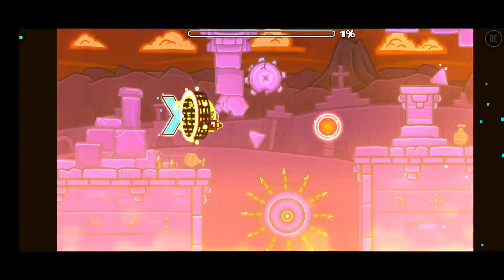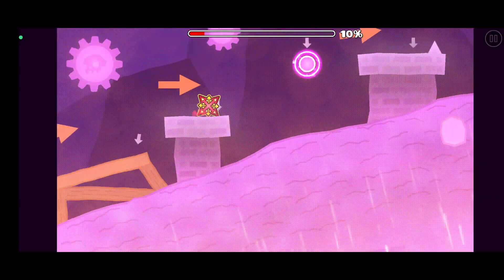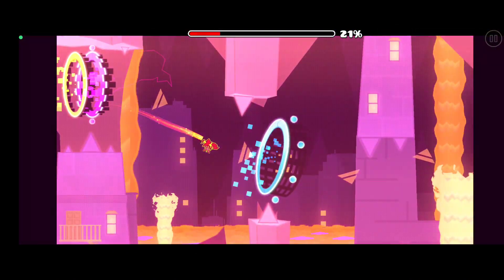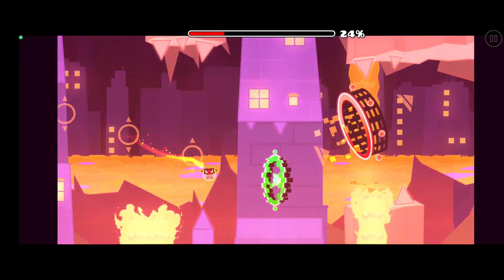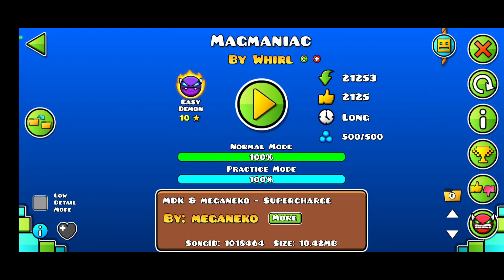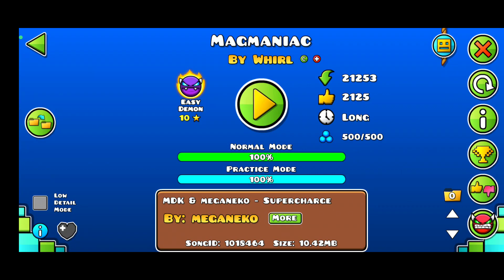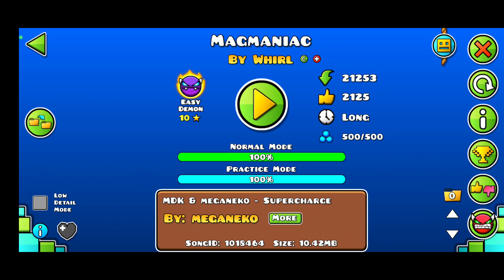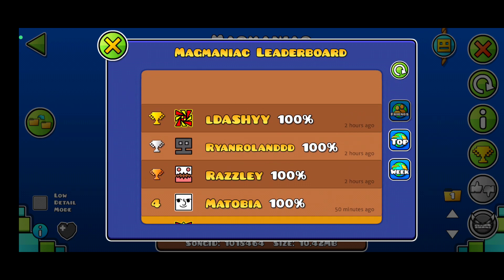"Magmaniac" by Whirl - Easy demon - 100% WEEKLY DEMON | [GD 2.11]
Here we have a well crafted futuristic themed magma demon with fun gameplay and we'll put together deco that is detailed yet simplistic in a sense that it doesn't look crammed. The use of purple works really well with the whole hot colour pallet and  further shows how much more important color combination is, compared to things like glow effects and unnecessary details. I had some lag spikes at the very end, but besides that it ran smoothly and was real fun to learn. Oh and the sync was also given great attention too, which is often pished to the side with many other levels. Great weekly choice. :)
GG

Attempts: 66
Enjoyment: 9/10